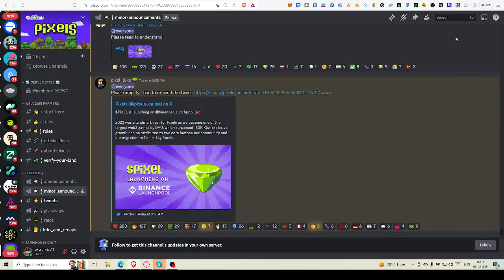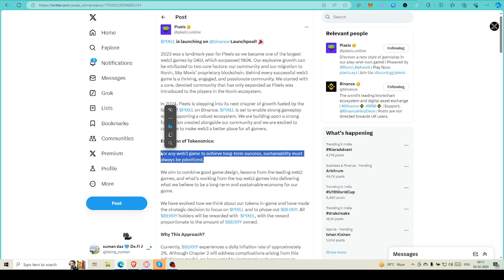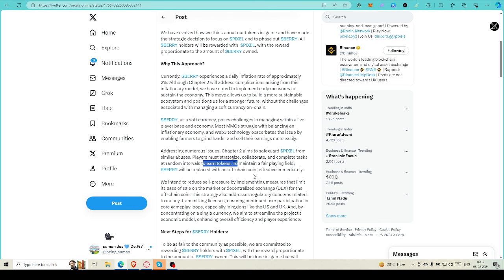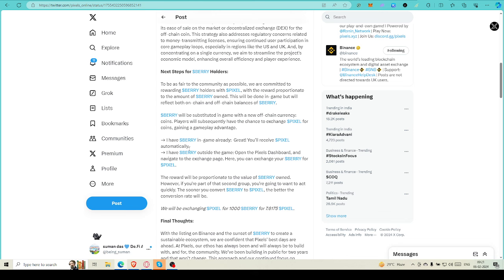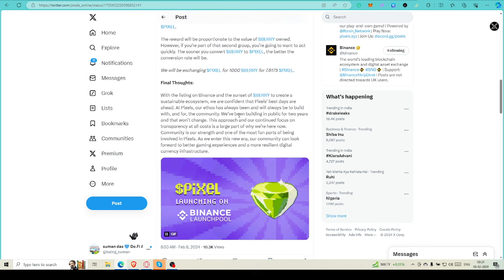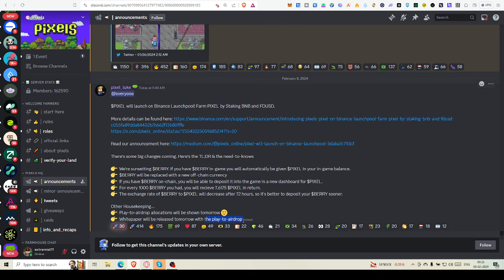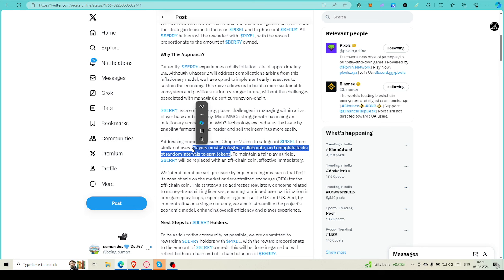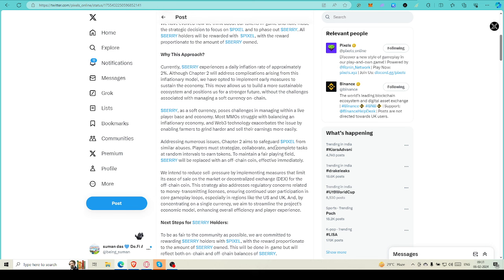PIXELS BIGGEST UPDATE : PIXEL IS coming soon || Join Binance Launchpad || Increase all round skills